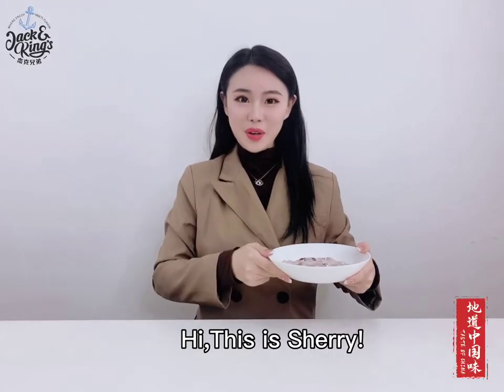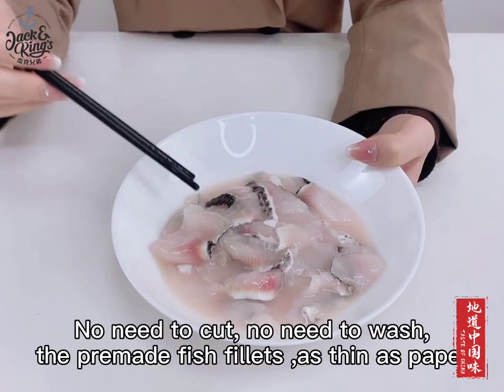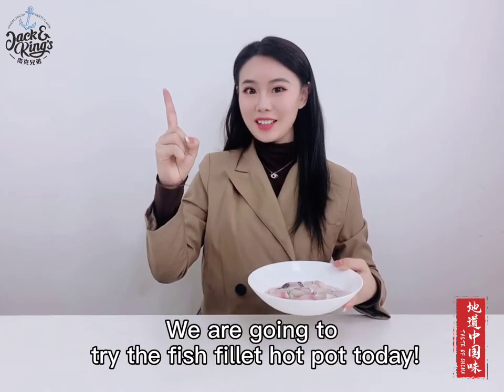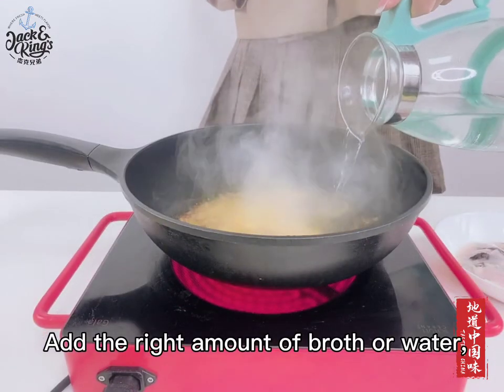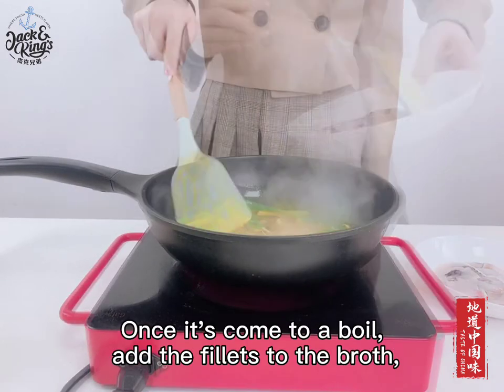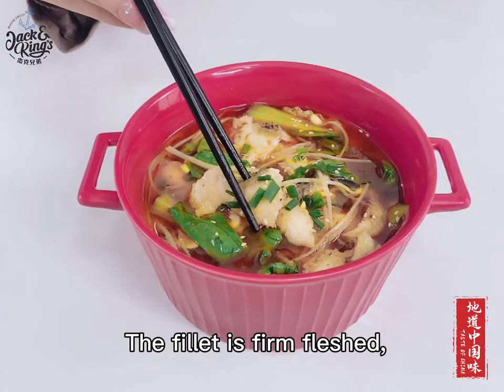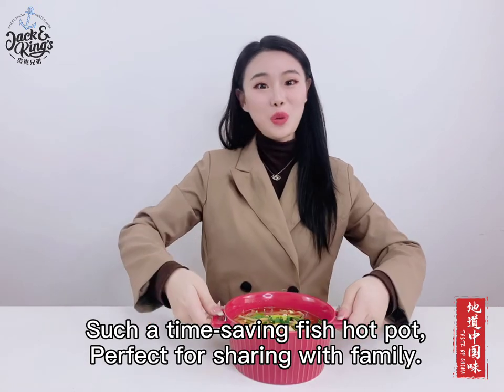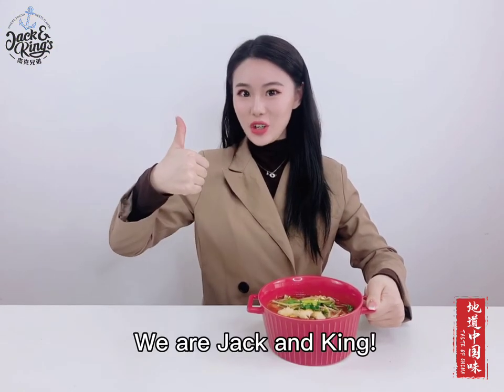Jack & King's Kung Fu Snakehead Fish Fillet